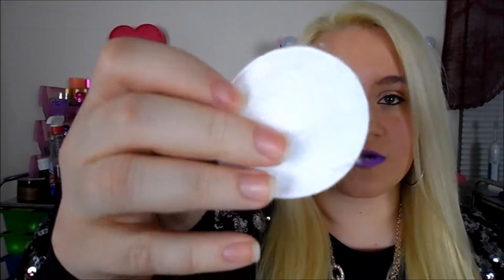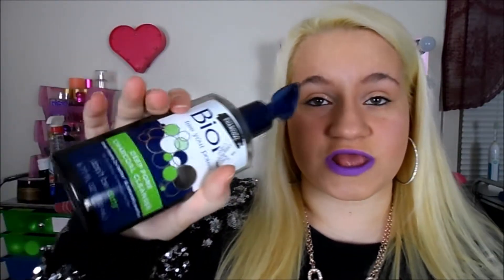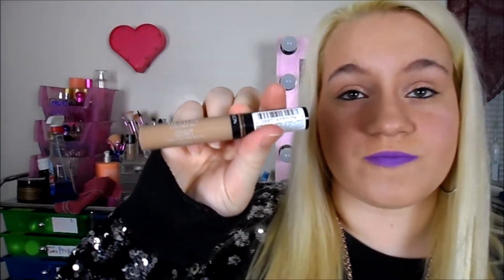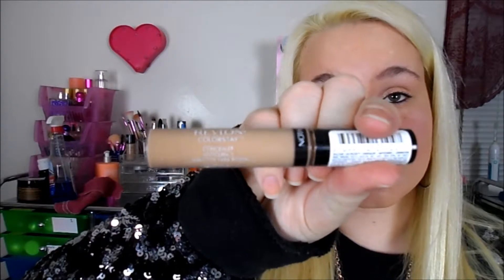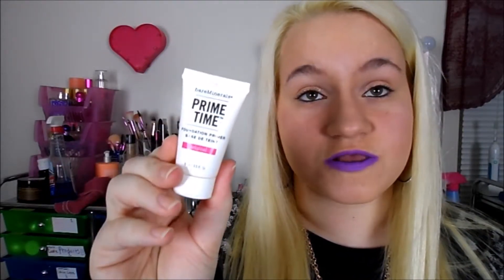WINTER SKIN CARE ROUTINE!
products i mentioned and links.

1. Neutrogena Naturals Fresh Cleansing + Makeup Remover, 6 oz

2. Neutrogena(R) Oil-Free Eye Makeup Remover Cleansing 5.5 Oz

3. Neutrogena Makeup Removing Cleansing Towelettes, 25 Count

5. Biore Deep Pore Charcoal Cleanser, 6.77 fl oz

6. Clean & Clear Cleansers Morning Burst Skin Brightening Cleanser, 8 oz

8. Clean & Clear Dual Action Moisturizer, Oil Free Moisturizers, 4 fl oz

9. Swisspers Premium Exfoliating Cotton Rounds 80 count

10. PMD Plus & Daily Regeneration System

11. BLISS Triple Oxygen Instant Energizing Foaming Mask

13. L'Oreal Paris True Match Lumi Healthy Luminous Makeup

14. Revlon ColorStay Makeup for Normal/Dry Skin

16. L'Oreal Paris True Match Lumi Liquid Glow Illuminator, C301 Ice, 0.67 fl oz

17. URBAN DECAY COSMETICS All Nighter Makeup Setting Spray

18. BAREMINERALS Prime Time Foundation Primer

19. URBAN DECAY COSMETICS Anti-Aging Eye Shadow Primer Potion